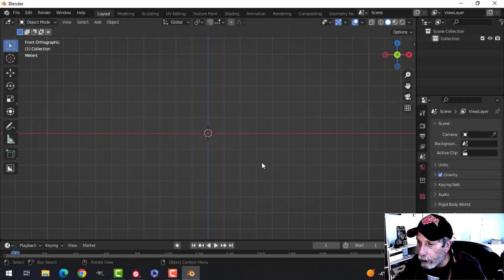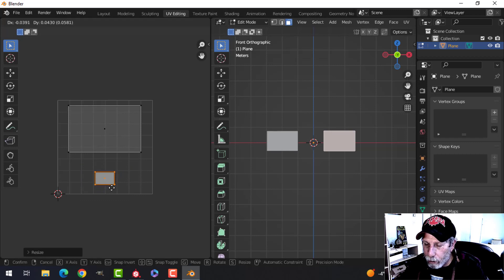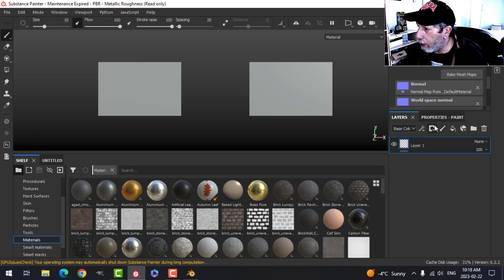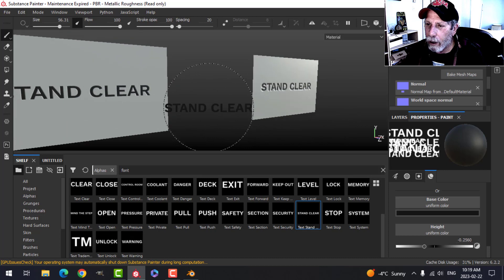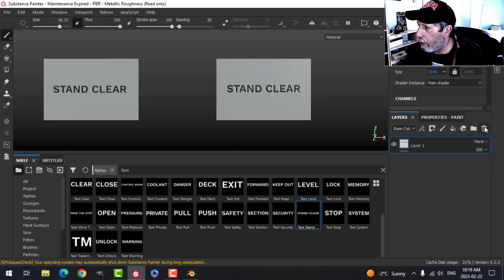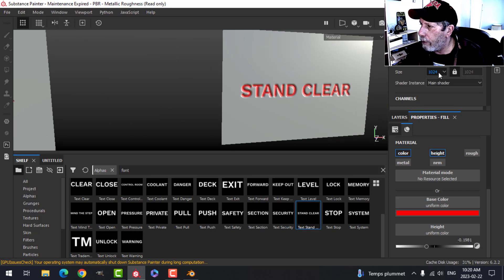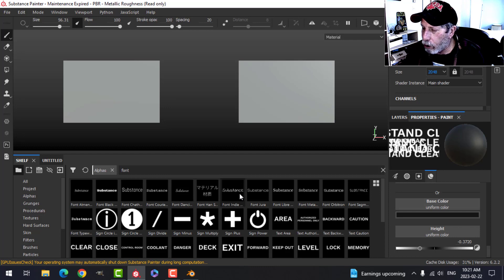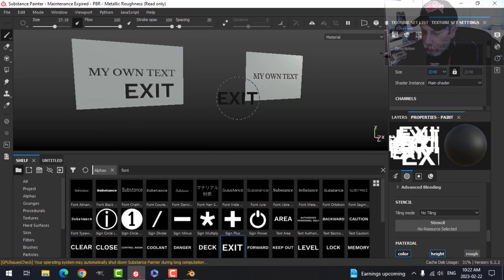SUBSTANCE PAINTER: ADDING TEXT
Here are two ways to add text to your model in SUBSTANCE PAINTER.  Keep in mind that the amount of UV space given to the polys that your text will go on is important for crisp, clear text.  The more space, the better.  You can also increase the texture resolution in SP to improve sharpness of text and all other textures on your model (ie. increase from 1024 to 2048).

A third method to add text is by creating the text in photoshop, gimp or some other graphics software and saving it as a png (generally with white text on transparent background) and importing that image as an alpha into SP.